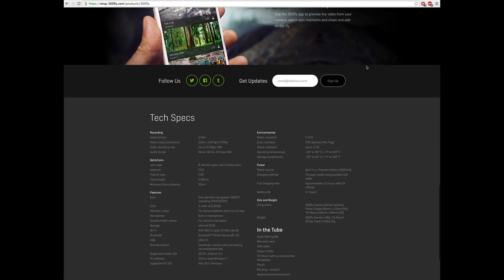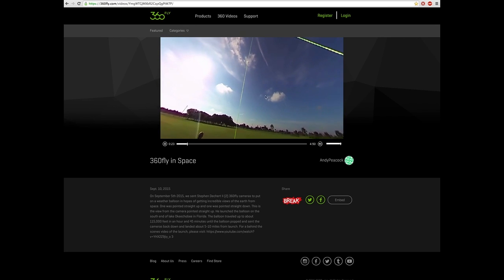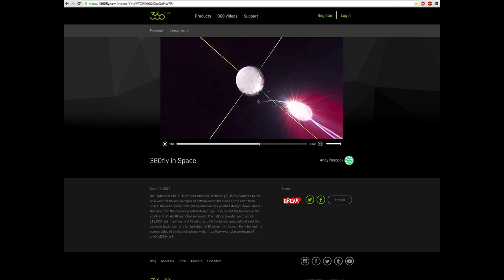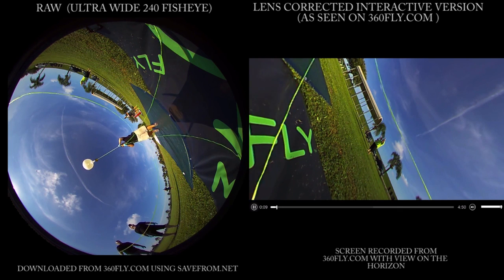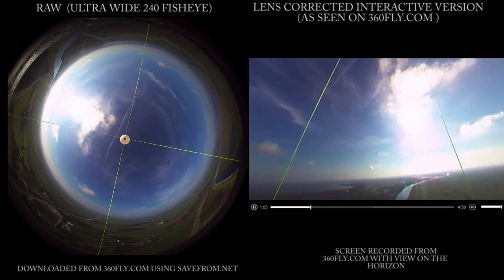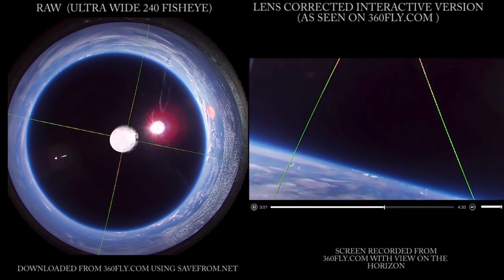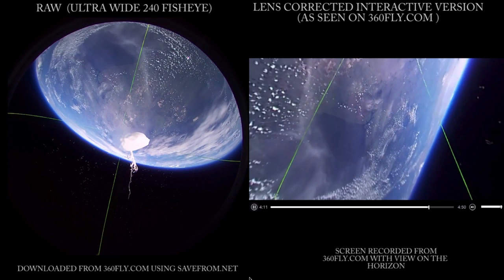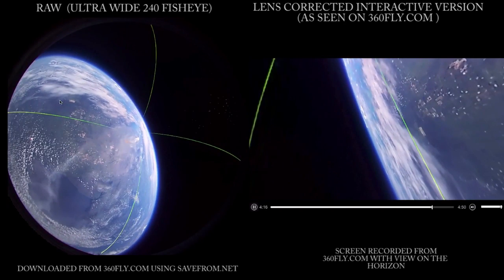Flat Earth: Seeing the curve at high altitude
FLAT EARTH

Side by Side comparison of a high altitude balloon footage (fish eye vs. corrected)  using a 360fly  camera.

Am I High Enough?

Hi, Im Cory Olus. Two Years ago I managed to quit the heliocentric sun worshipping cult of Globalism promoted by modern day scientism, lame-stream media, and the propagandists at space agencies world wide.

The Earth Is Not A Spinning Globe.